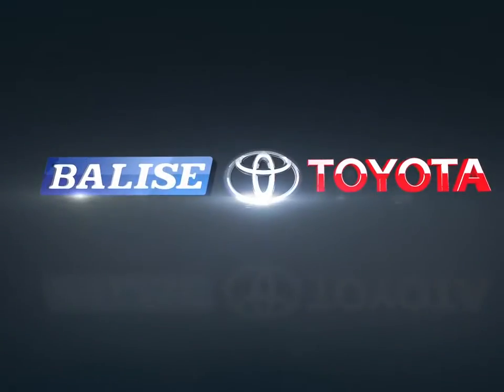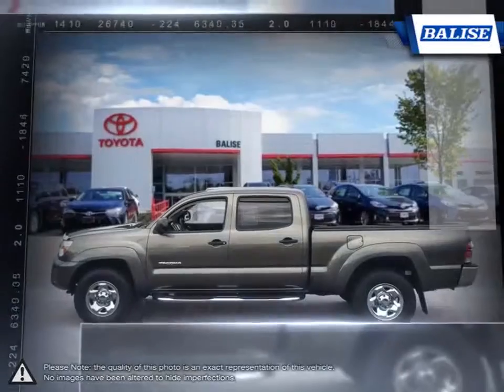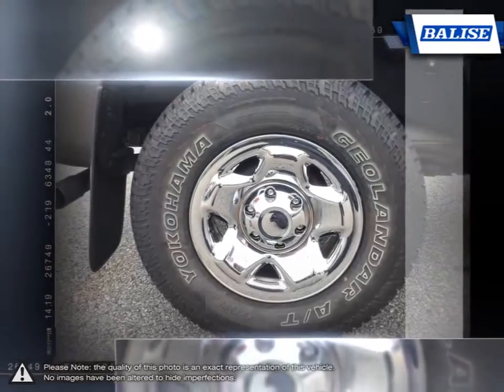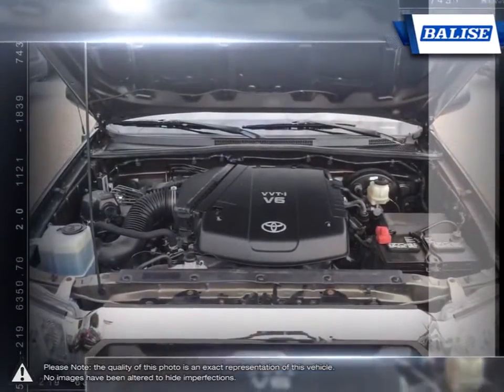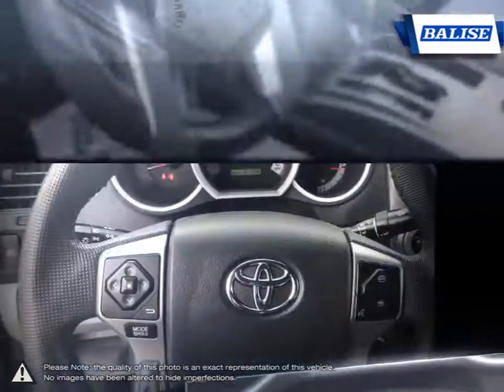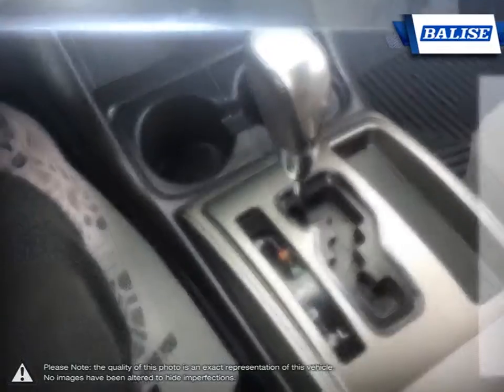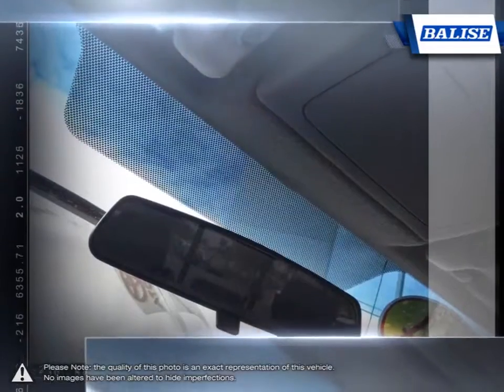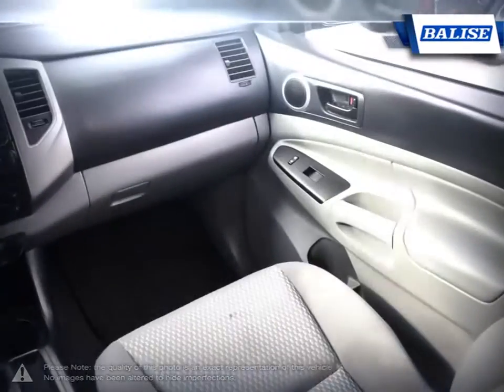2014 Toyota Tacoma | Balise Toyota of Warwick | 3TMMU4FN1EM072782